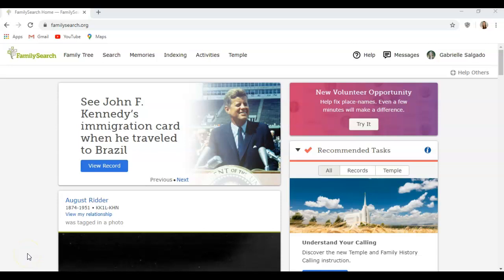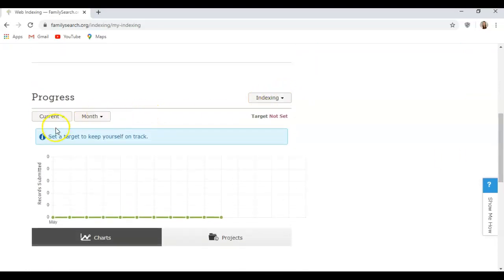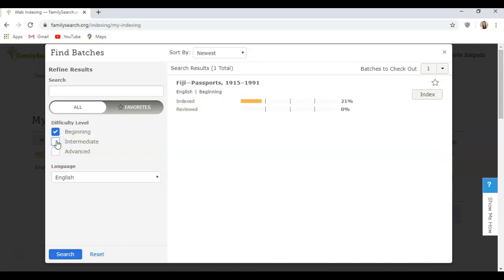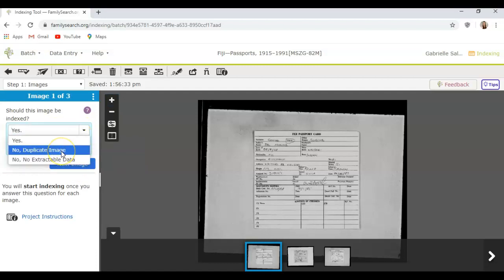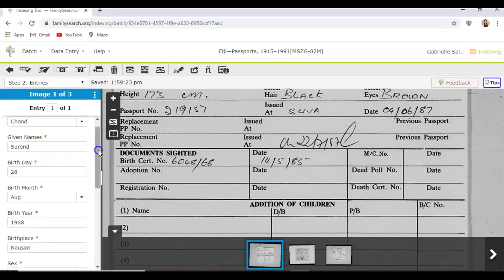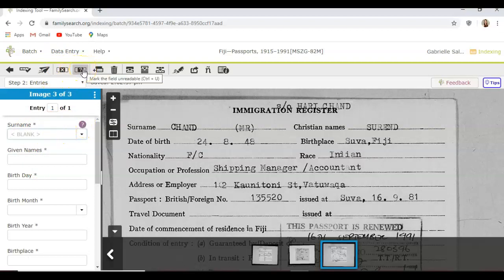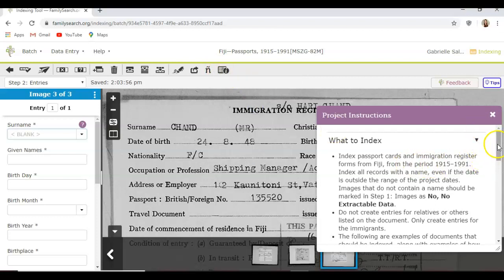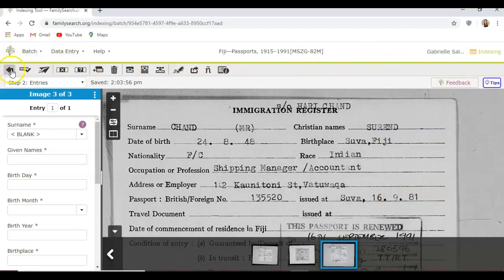How to Index Records on FamilySearch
Learn how to do indexing in this tutorial!